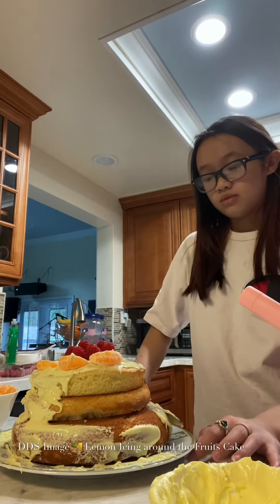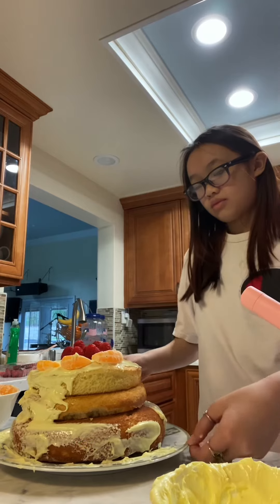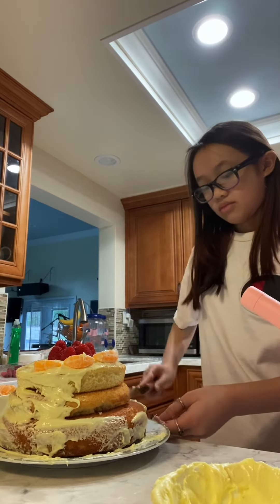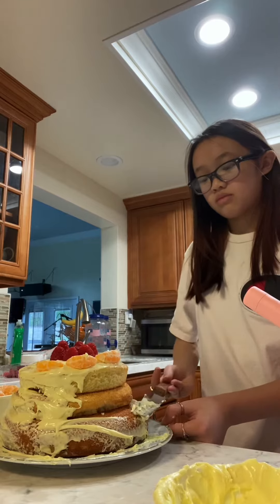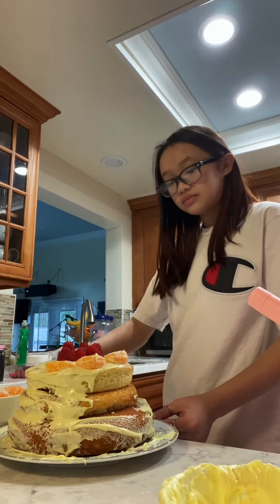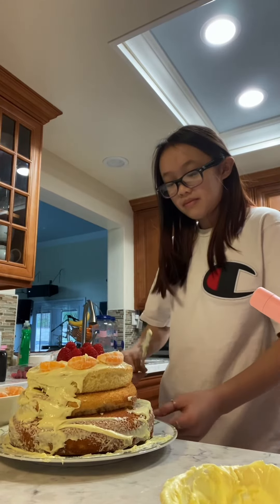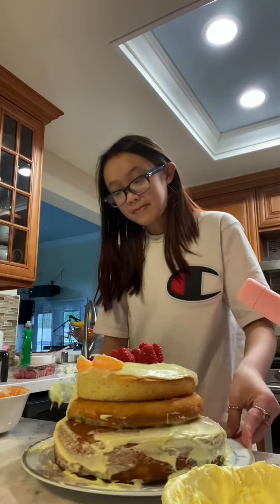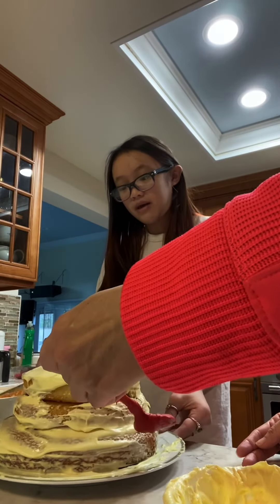How to put Icing around the cake Part 1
3 layers  Fruits Cake
Icing Lemon:) Do Not Microwave Icing, steam Icing until it 1/2 way melt so when you put Icing on the cake, it more easy😉